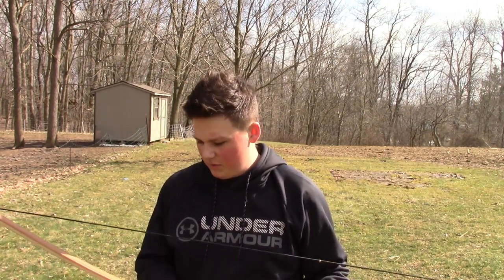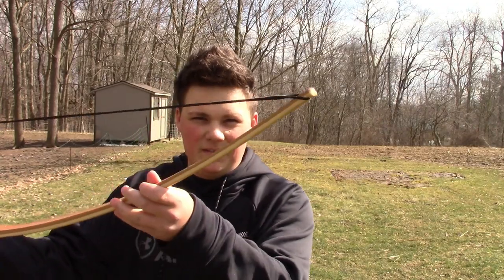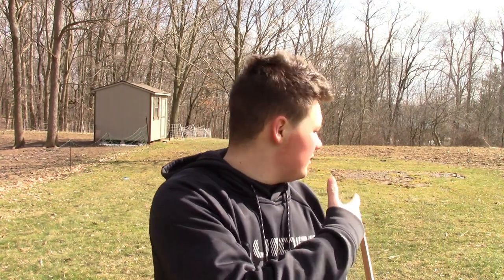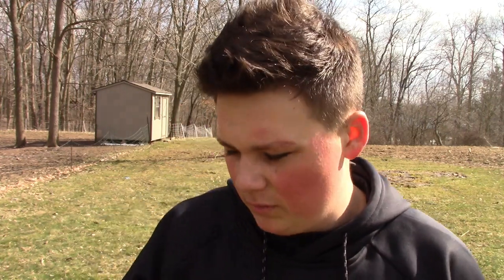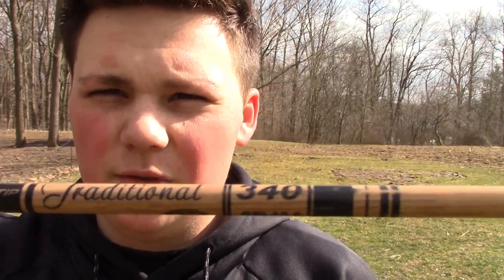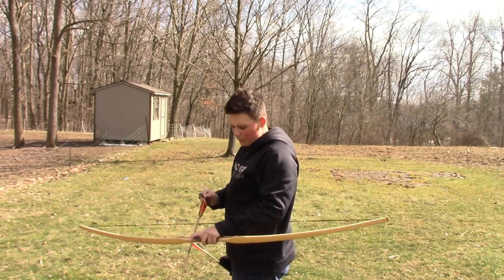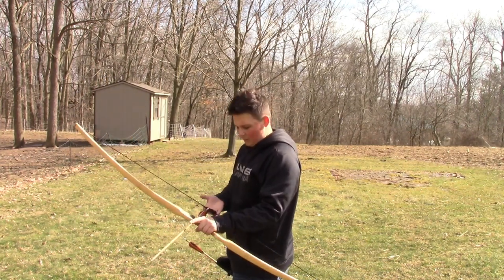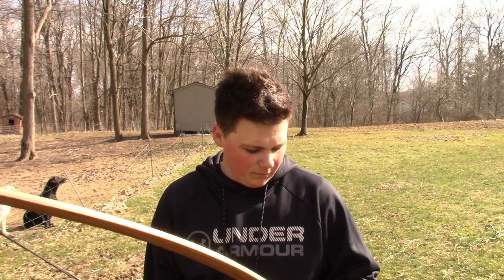First Shots With My Homemade Bow!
Cameron shoots his bow that he made for the first time!